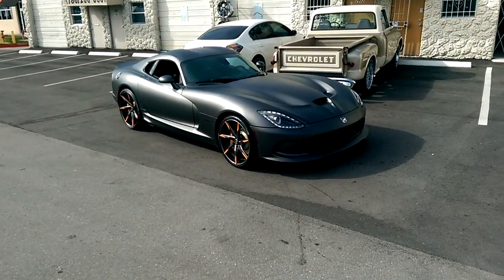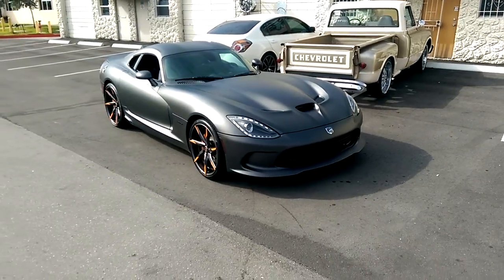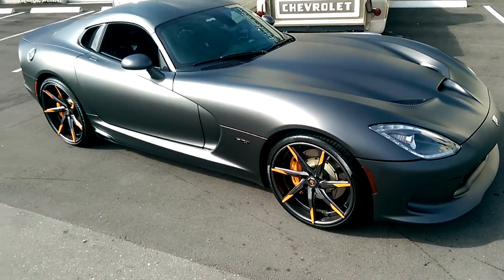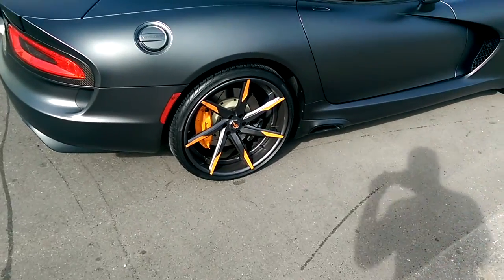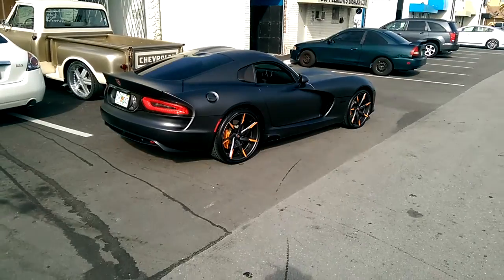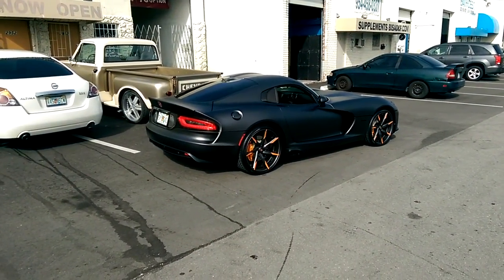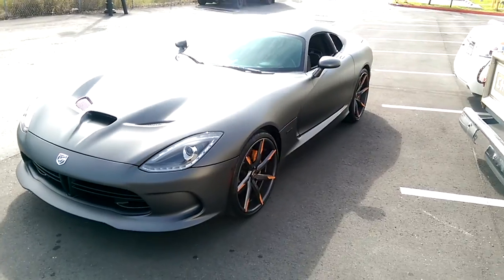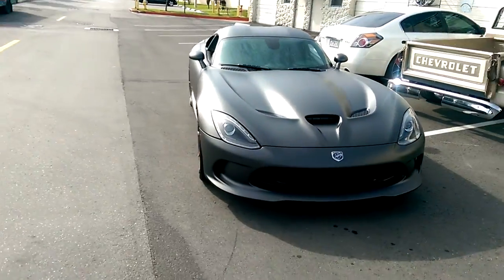DUBSandTIRES.com 20 21 Inch Concave Lexani LZ109 Monoblock rims 2014 Viper SRT Special Carbon Fiber